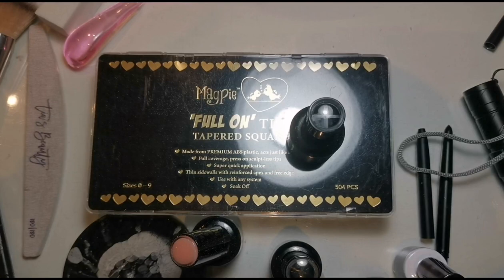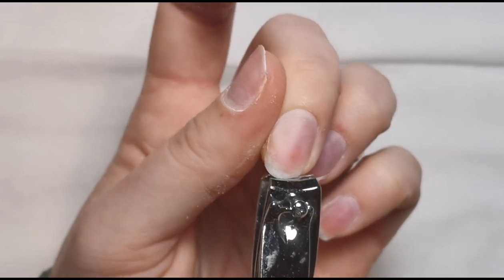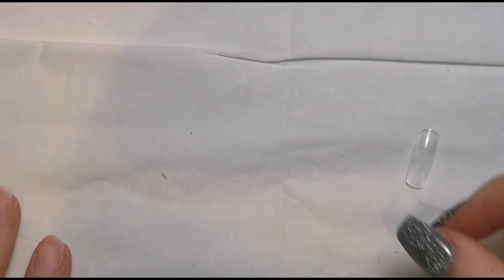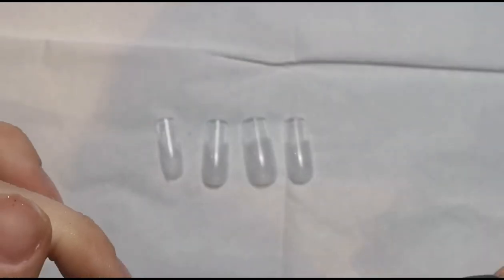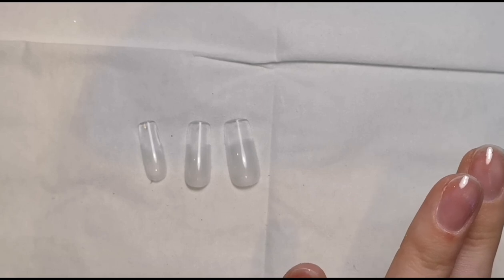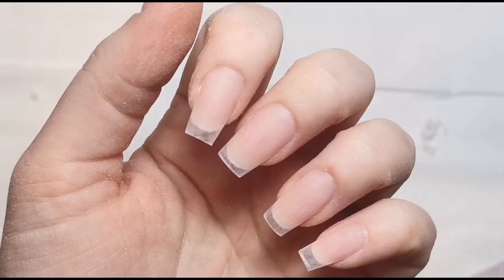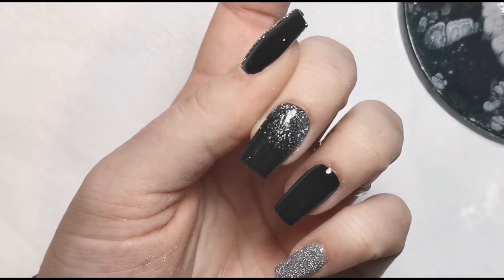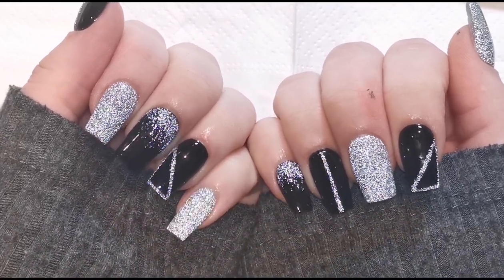WATCH ME WORK: Doing My Own Full Cover Gel Extensions - Magpie Beauty Full On Tips - Reflective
Hi Everyone,

In this video I am showing you how I decided to do my new year nails.

Instagram.com/tiasbeauty_uk

Instagram.com/sparklesuppliesuk

Instagram.com/the_wax_fairy

Training Instagram: Instagram.com/beautymatters_bethtraining